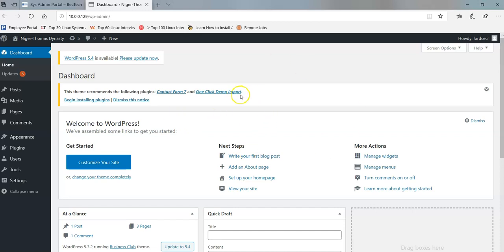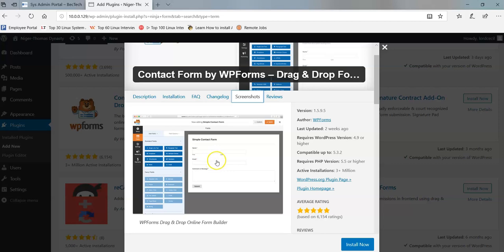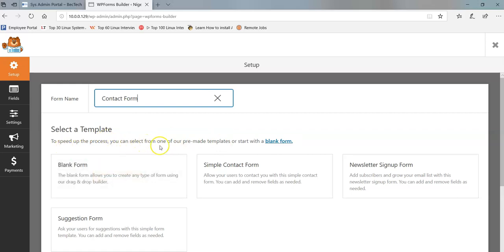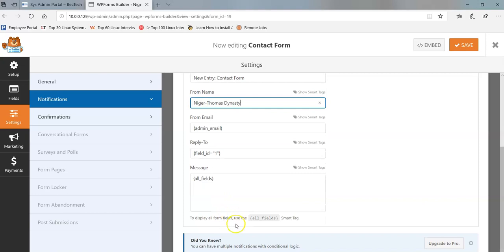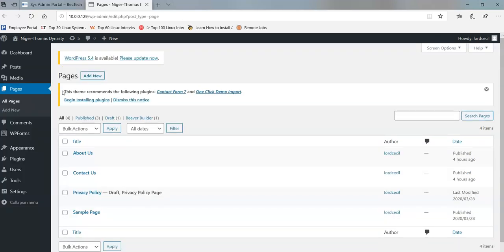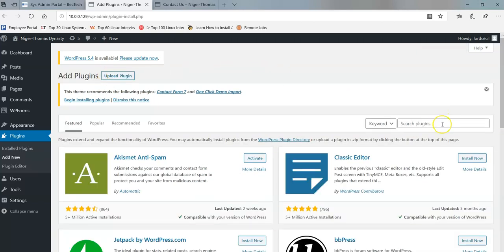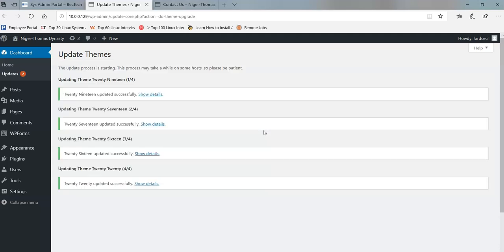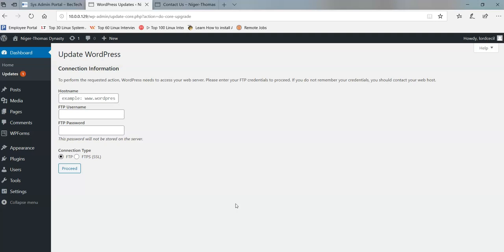Website Building using WordPress v2